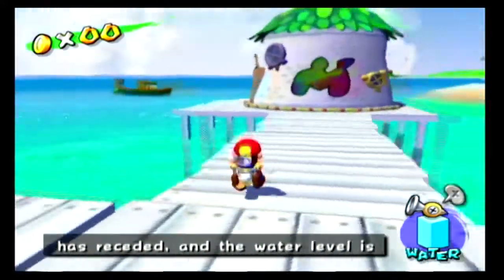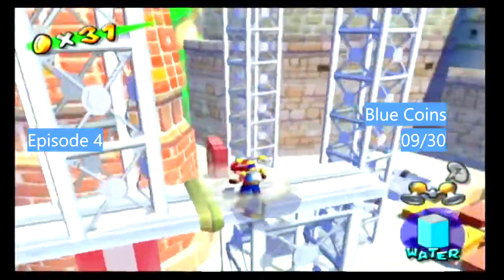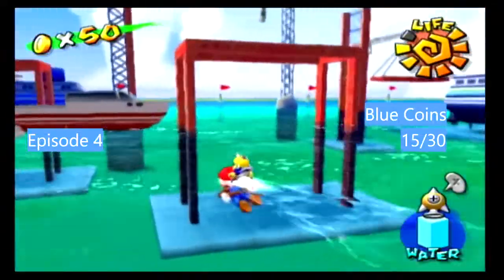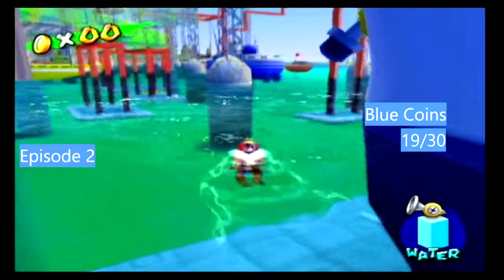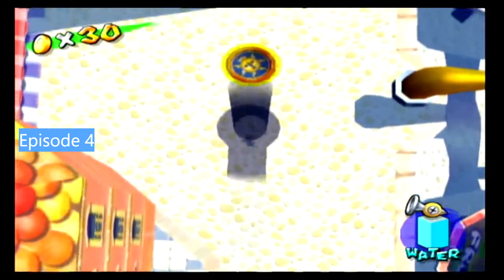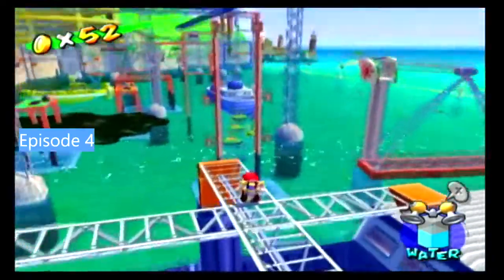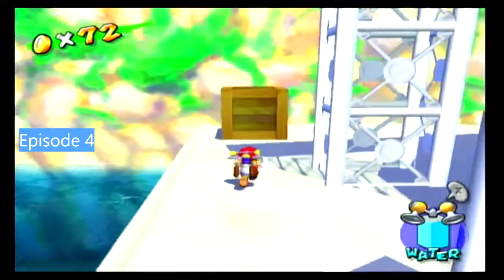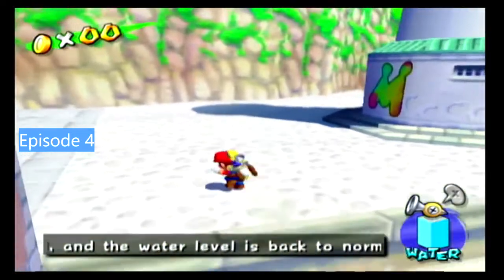Super Mario Sunshine Episode 16: Blue coins at the harbor